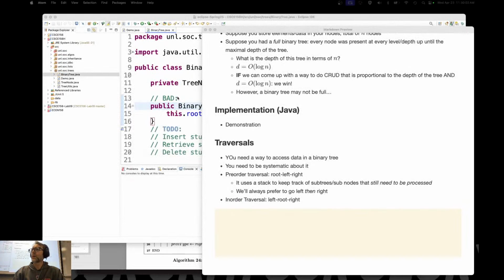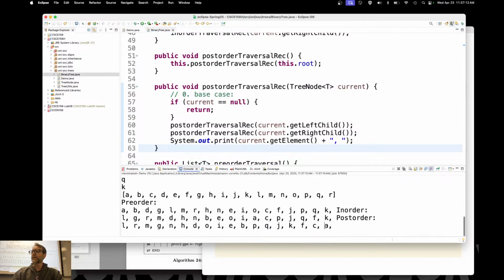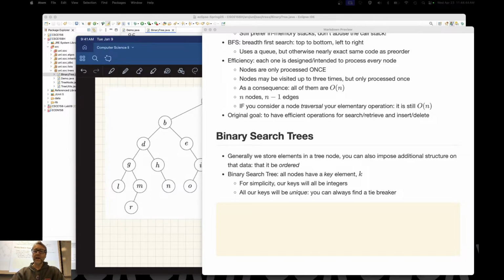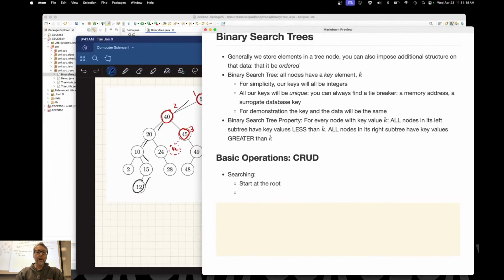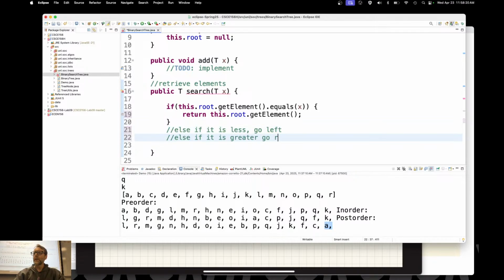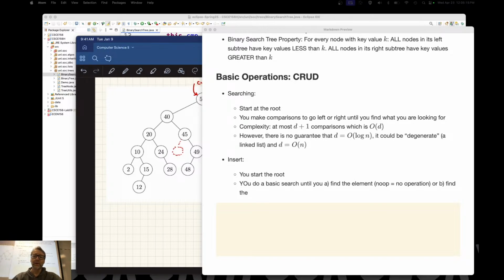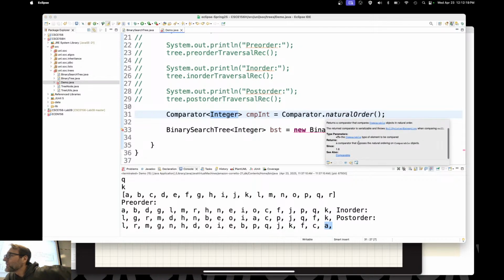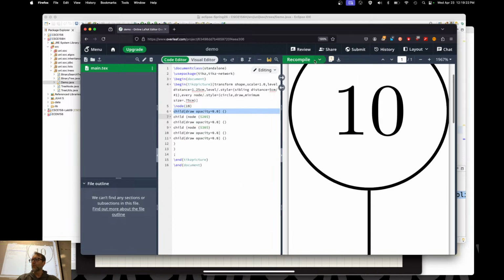6.3 - Trees (2025-04-23)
We continue with trees